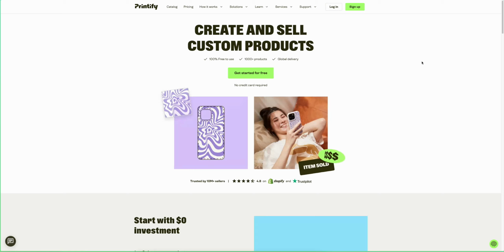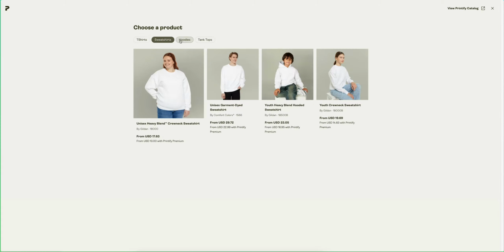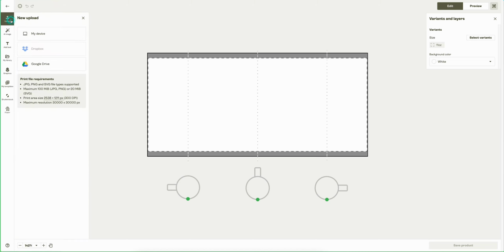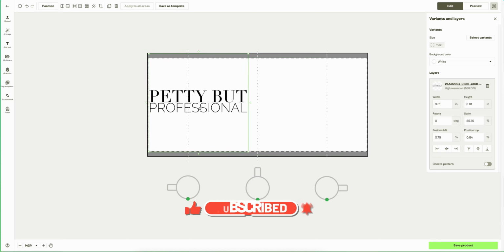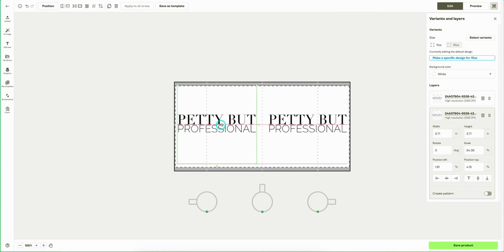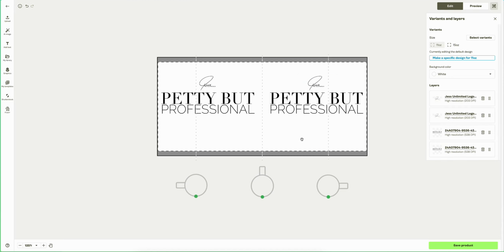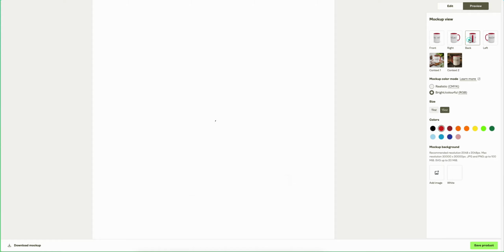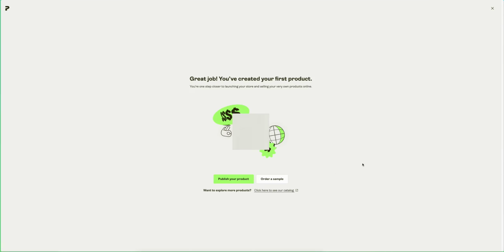Printify for Beginners: Create Your First Product Now!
🚀 Ready to Launch your Printify shop but need help?

Wondering how to create your first product on Printify? This beginner-friendly tutorial walks you through the process step-by-step! You'll learn how to navigate the Printify dashboard, choose a product, upload your design, and customize your item. Perfect for new print-on-demand entrepreneurs looking to get started with their online store.

In this video, you'll discover:
- How to access and use the Printify dashboard
- Selecting the right product for your store
- Uploading and positioning your designs
- Customizing product variants and colors
- Previewing your finished product

Whether you're creating custom mugs, t-shirts, or other merchandise, this guide will help you launch your first product with confidence. Get ready to turn your creative ideas into reality and start your print-on-demand journey today!

// Ready to start your print-on-demand business?

// CHAPTERS:
00:00 - Intro
00:21 - Create a Product in Printify
01:50 - Add Your Design to the Product
04:02 - Preview Your Product
05:20 - Save Your Product